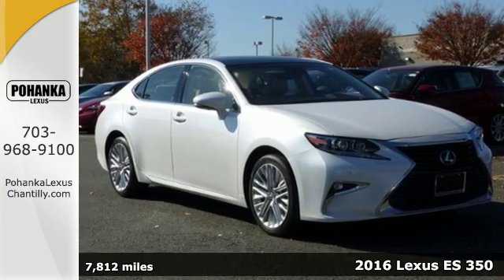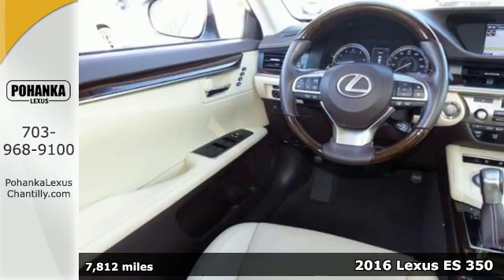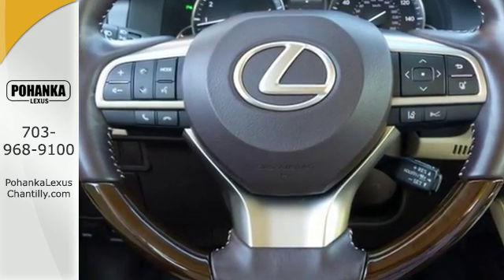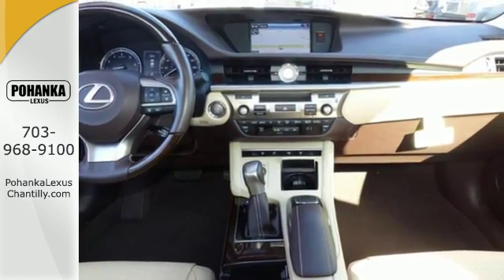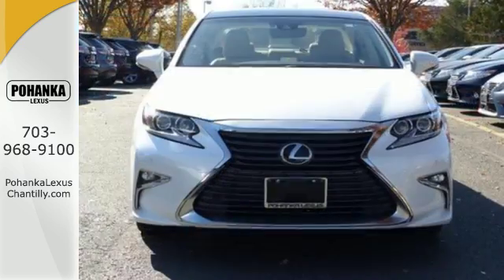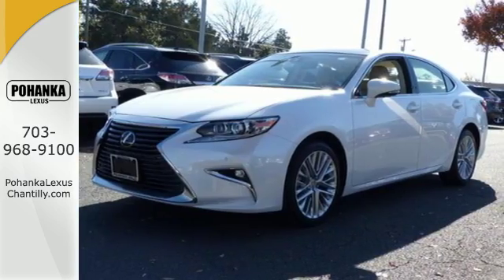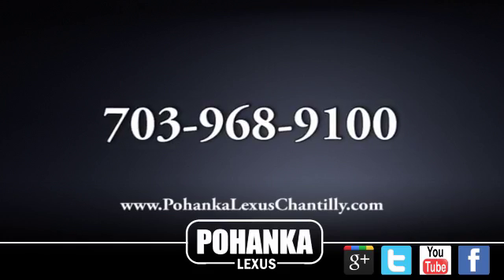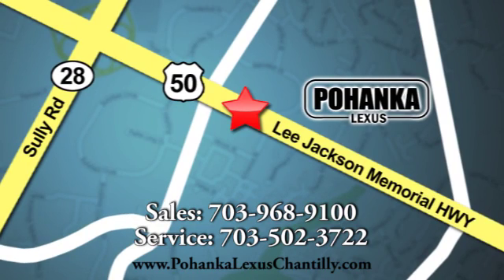Used 2016 Lexus ES 350 Chantilly Dale City VA DC, MD LP8541 - SOLD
Year: 2016
Make: Lexus
Model: ES 350
Trim: 4dr Sdn
Engine: 3.4 L V6 Cyl.
Color: WHITE
Interior: PARCH
Mileage: 7812
Stock #: LP8541
VIN: JTHBK1GG7G2224276

Address:
13909 Lee Jackson Memorial Hwy